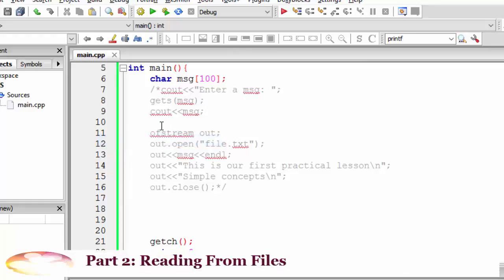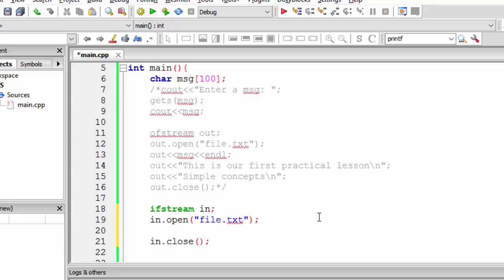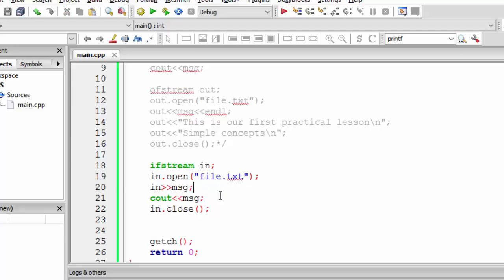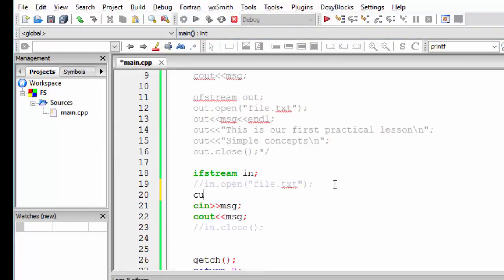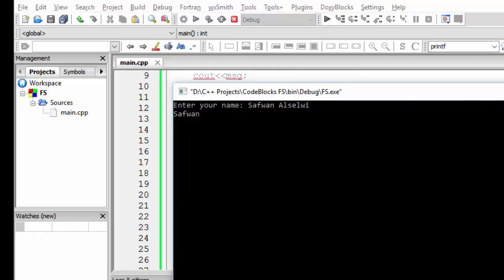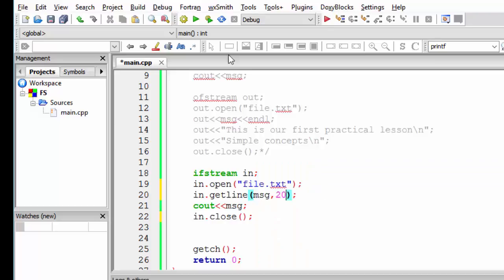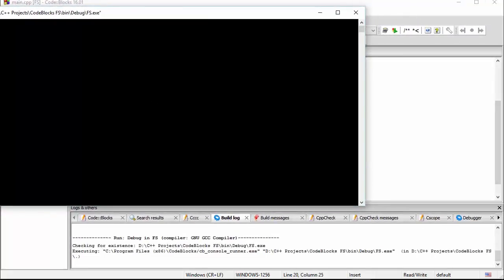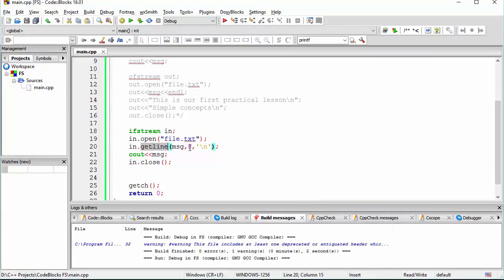4 Advanced Data Structure Lab: Handling Files (Part 2)